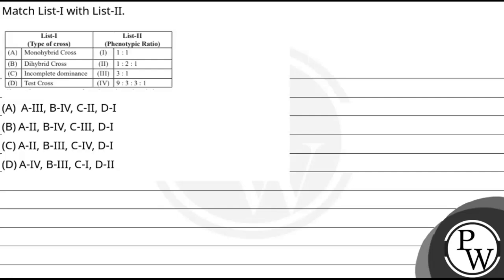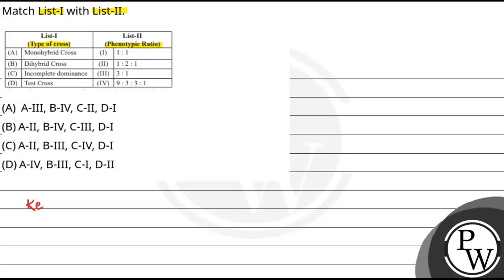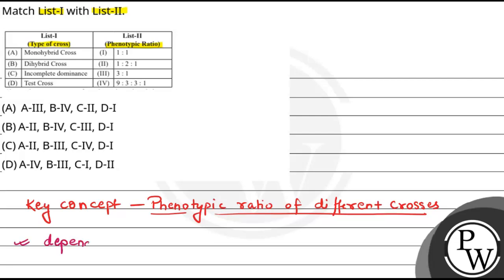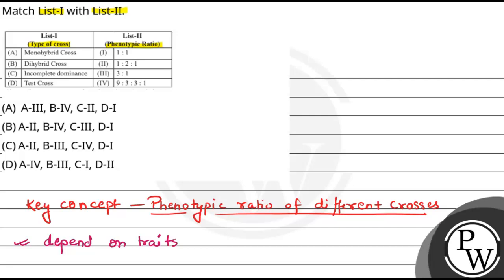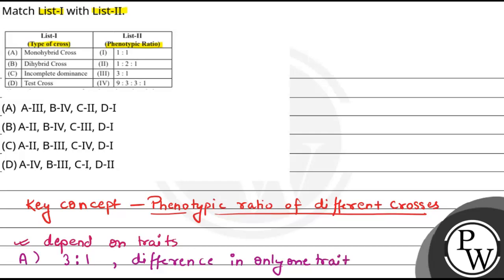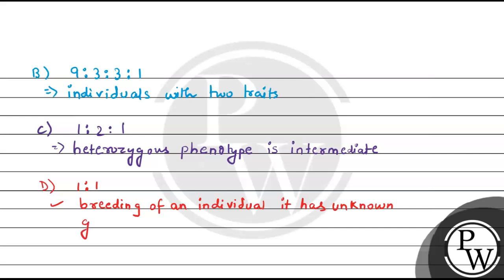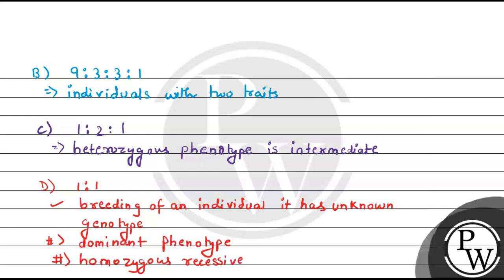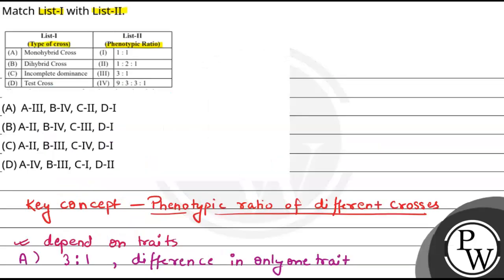Match List-I with List-II.....